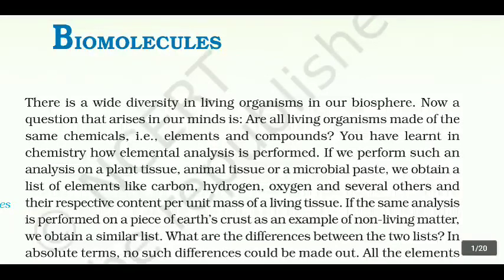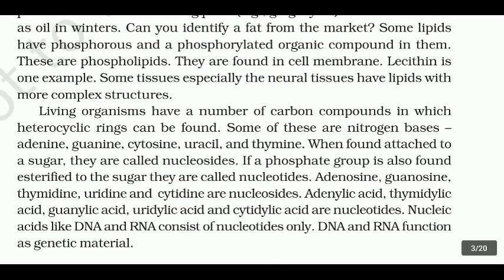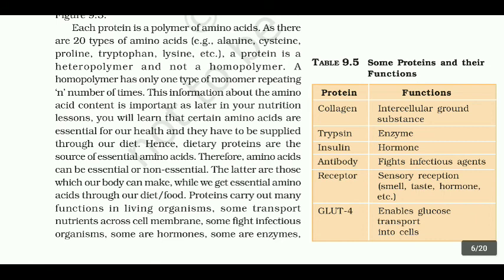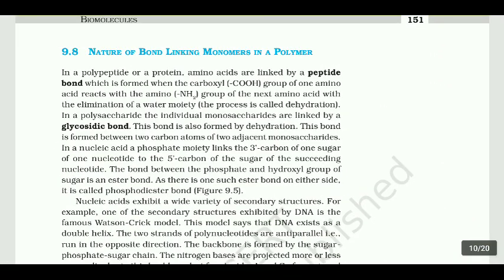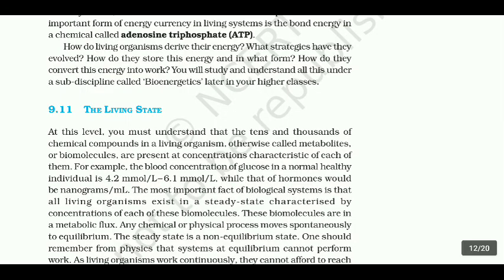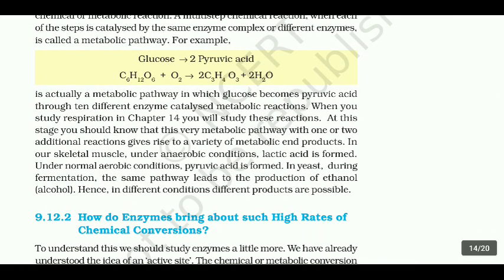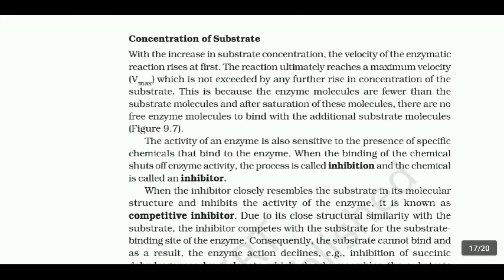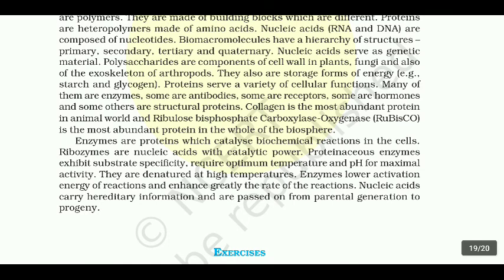Chapter 9 Biomolecules NcertReading Class 11 Biology For Neet